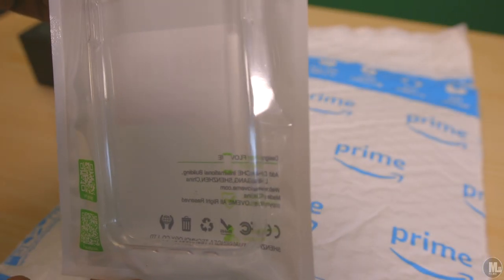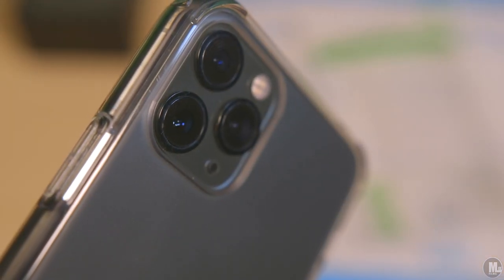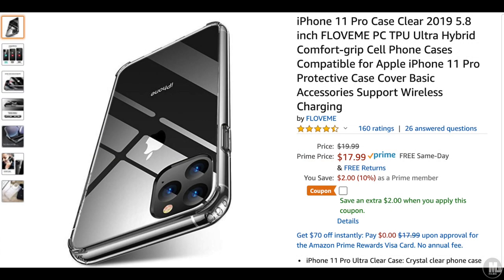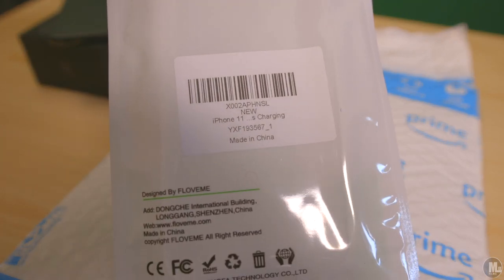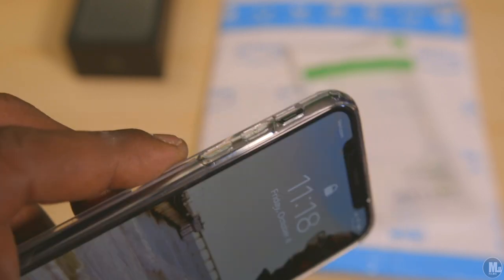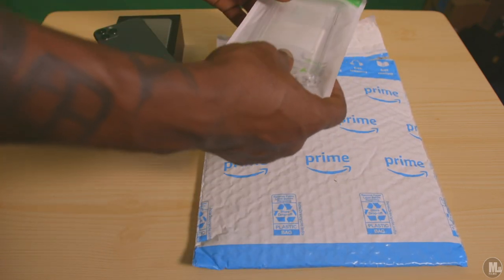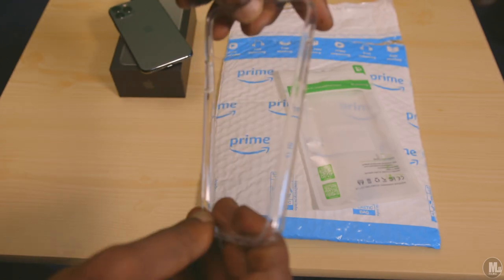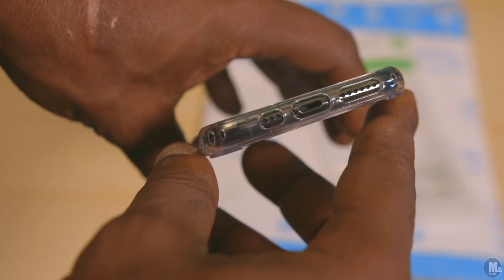iPhone 11 Pro 'Clear Case' Unboxing/Review